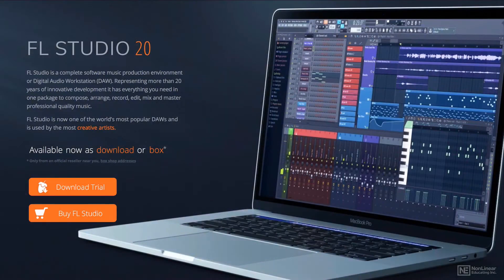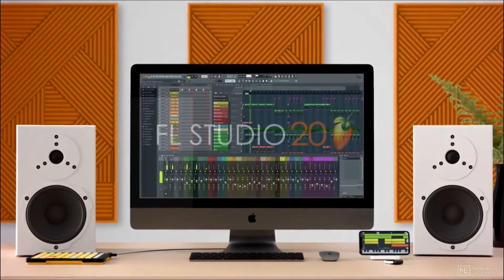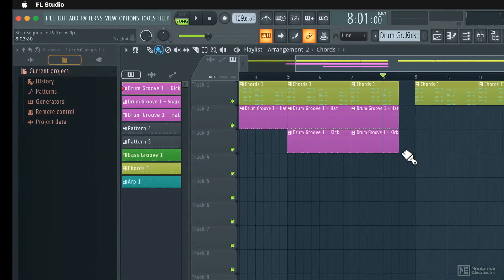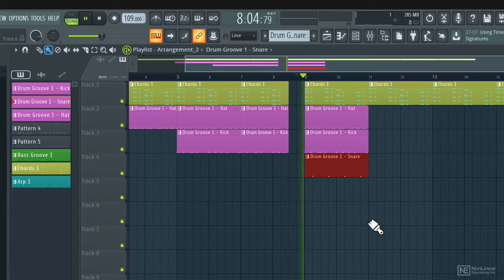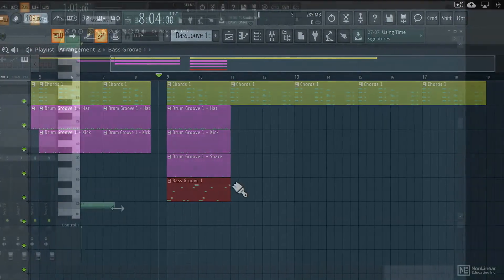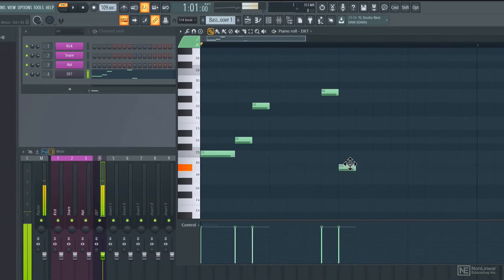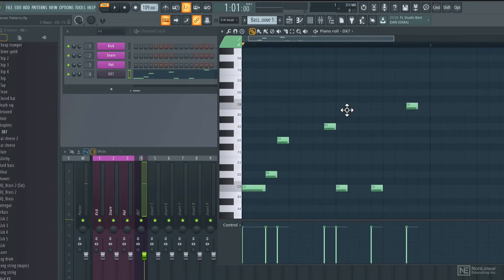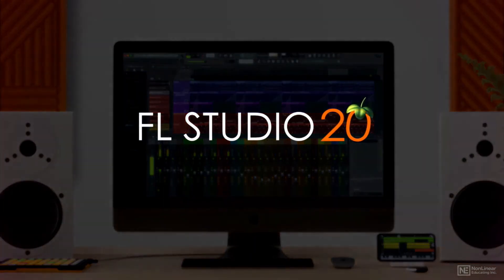FL Studio 101: Absolute Beginner's Guide - 1. Introduction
FL Studio 101: Absolute Beginner's Guide by Rishabh Rajan
Video 1 of 21 for FL Studio 101: Absolute Beginner's Guide

From its early beginning as FruityLoops, FL Studio has evolved into a very advanced music production system  which has a very different workflow from other DAWs. Used by renown artists such as BT, Afrojack, Mike Oldfield, the late Avicii, and many more, you too can join the FL Studio party by watching this course by trainer and producer Rishabh Rajan.

First, you learn about the different versions of FL Studio to help you choose the right package for your needs.  You learn how to get started quickly with templates, how to navigate the user interface, and how to find samples, plugins and presets in the browser. You discover FL Studio's unique approach to step sequencing, and you learn how to record and edit MIDI and audio. And once all your parts are recorded, you learn to arrange, automate, mix and export your final project.

Regardless of whether you're on a Mac or a PC, join trainer and music producer Rishabh Rajan in this course and learn how to get started the right way with FL Studio 20!